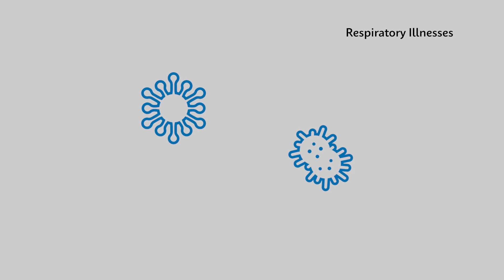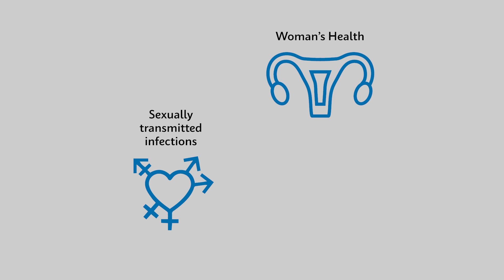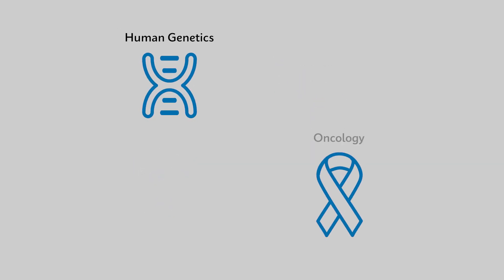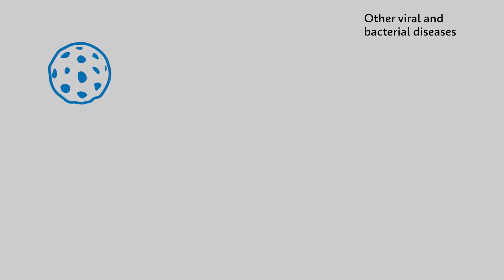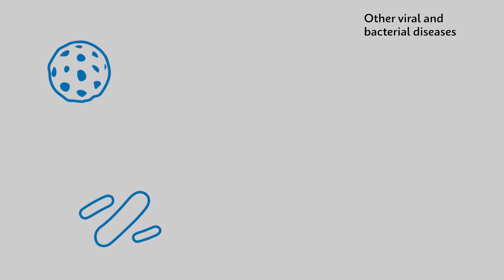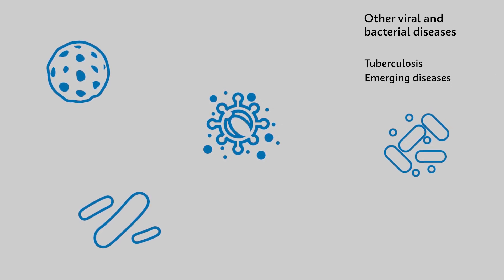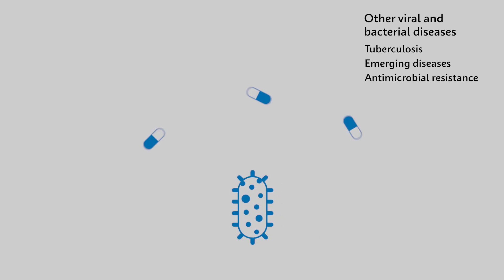The Answer is Simpler: PCR for many diseases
Not only the gold standard for detecting COVID-19, PCR testing can be used to test for many other diseases. Learn more.